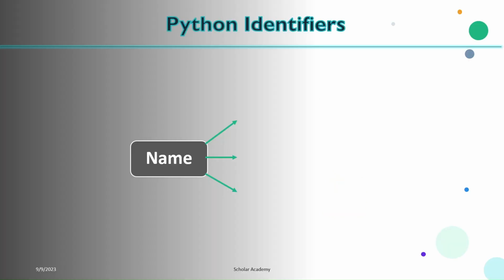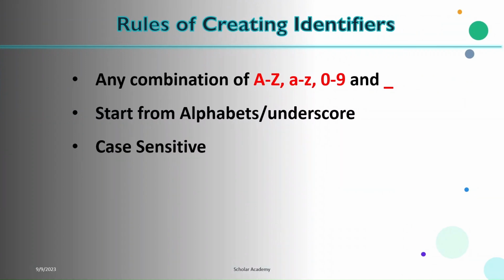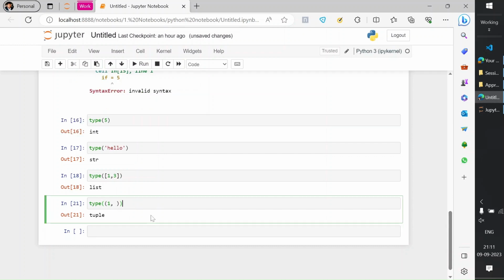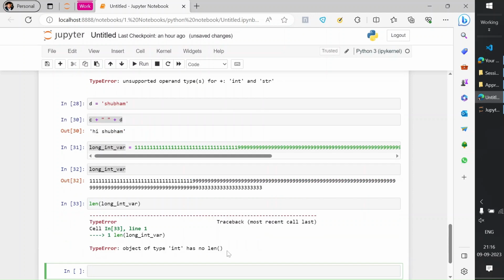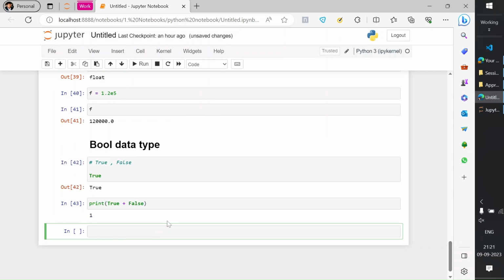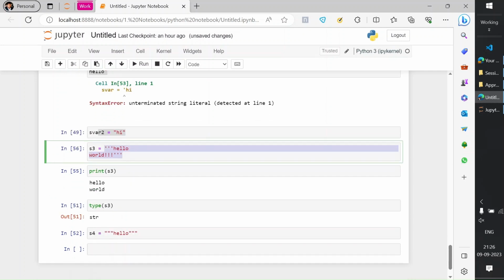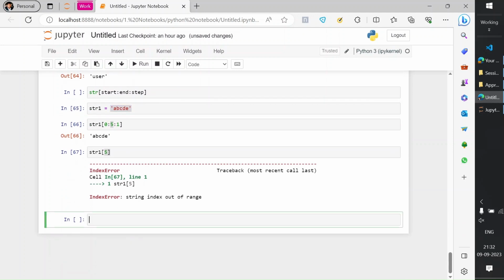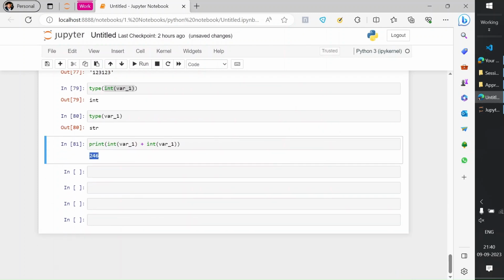#3 Python's ABCs Identifiers: Naming Conventions and Best Practices", Reserved words, and Data Types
🐍 Are you new to Python programming and looking to understand the basics of Python identifiers and data types? Look no further! In this beginner-friendly tutorial, we'll unravel the mysteries behind Python's identifiers and dive into the world of data types.

🔍 Python Identifiers: Learn how to choose meaningful names for your variables, functions, and modules. We'll explore naming conventions, best practices, and common pitfalls to avoid, ensuring your code is clean and readable.

Have questions or topics you'd like us to cover in future videos? Leave them in the comments below.

📚 Explore Python with us and unlock the world of programming possibilities! Let's get started.

Timestamps:
9:30 Int data type

14:40 Float data type

17:00 Bool data type

18:50 Str data type

28:10 Typecasting